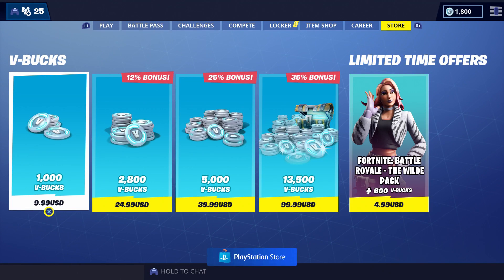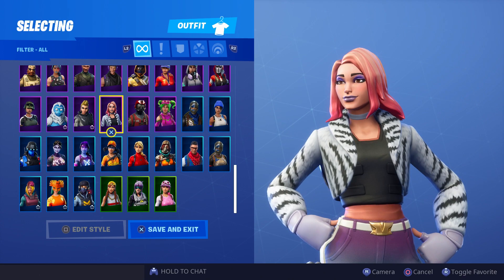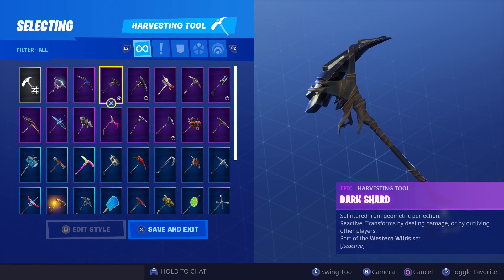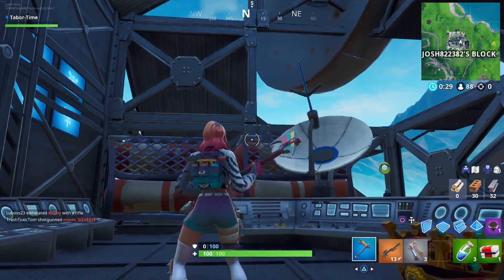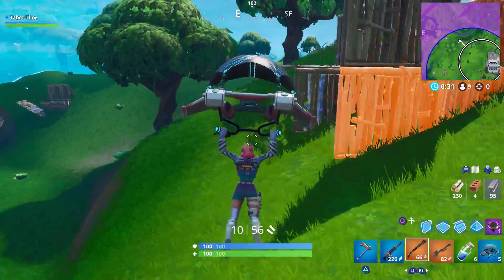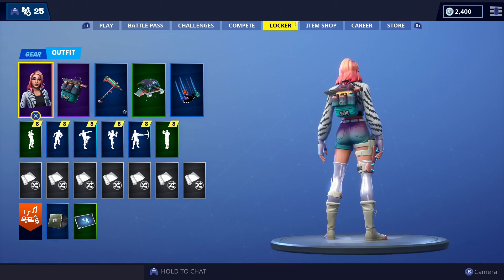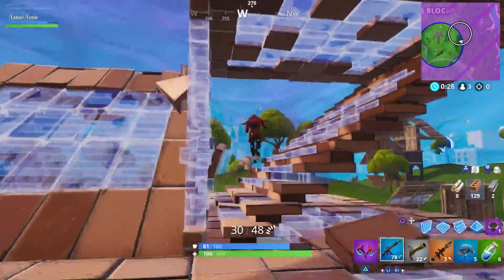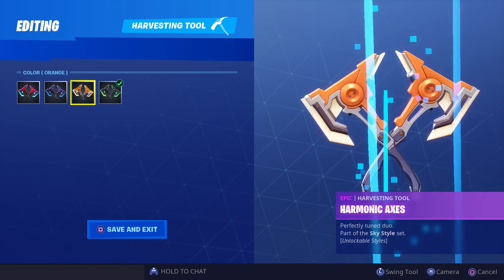THE WILDE PACK REVIEW: The BEST Starter Pack Skin Yet?! (Wilde Pack Skin Review & Gameplay)